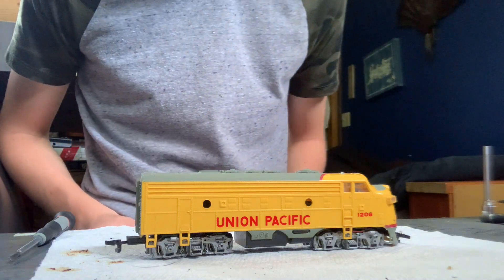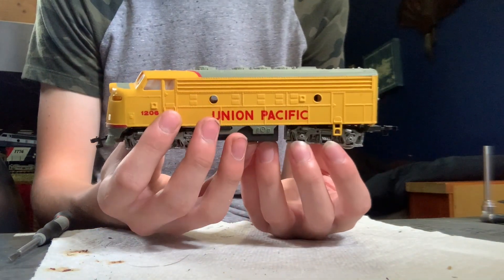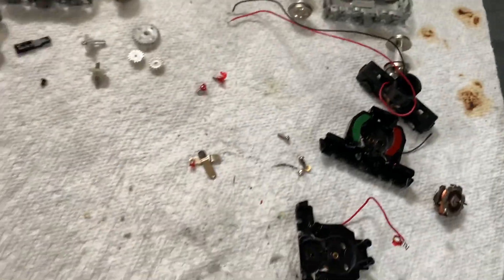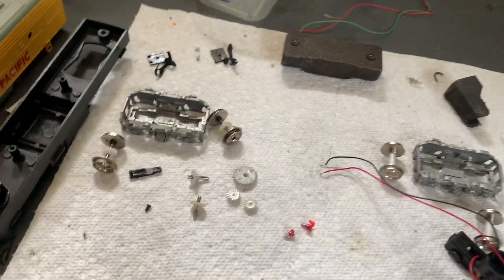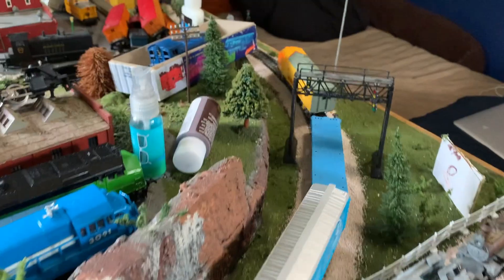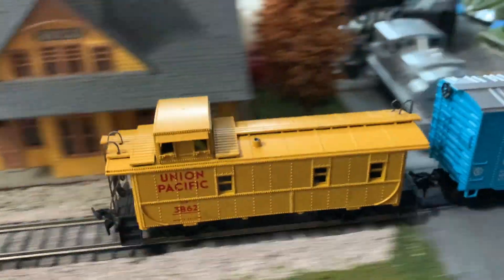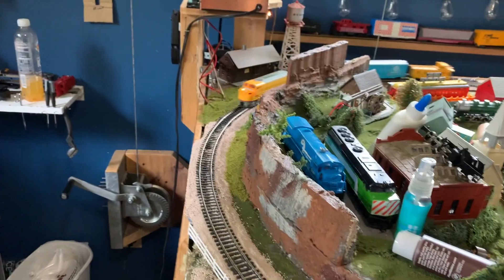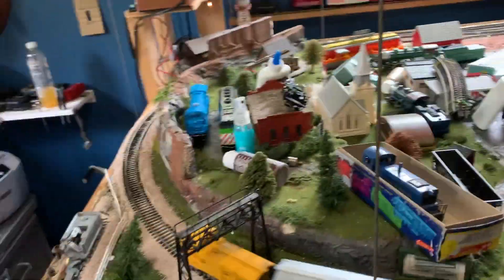Vintage Bachmann F9 Diesel Restoration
Hello again viewers it feels good to restore another loco.

Oakmont PA 15139